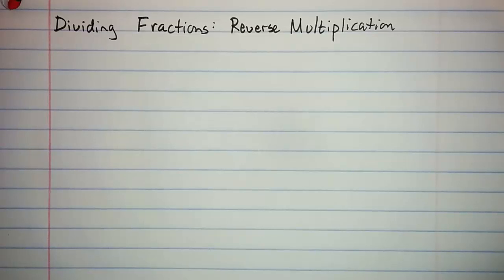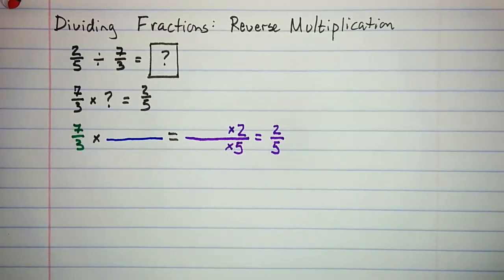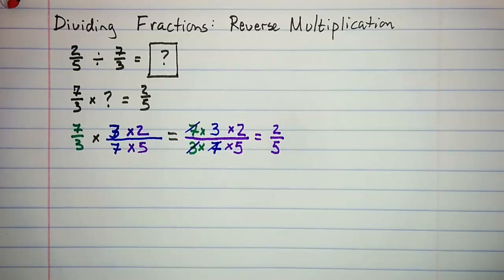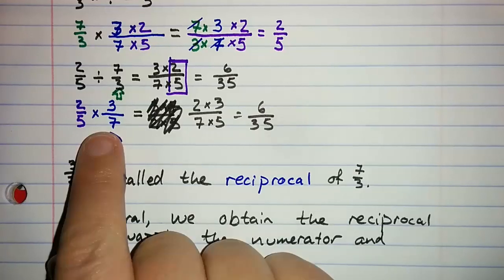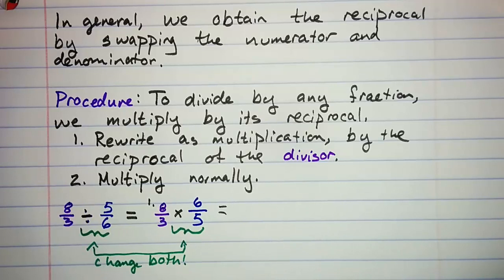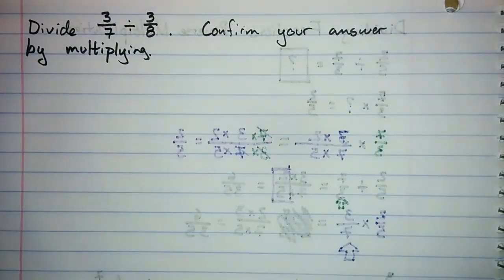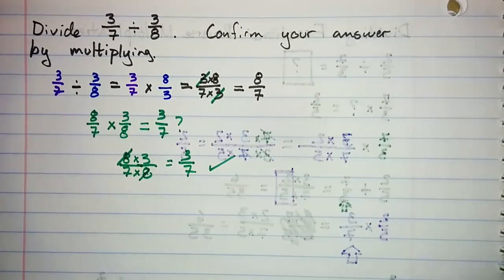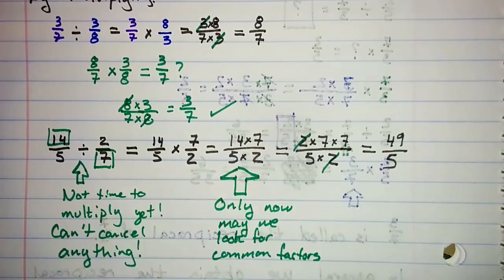B.5.1 - Dividing Fractions: Reverse Multiplication